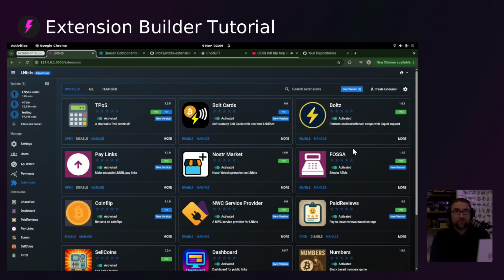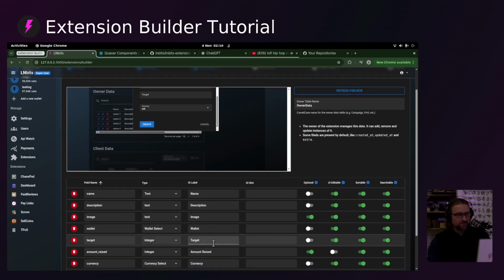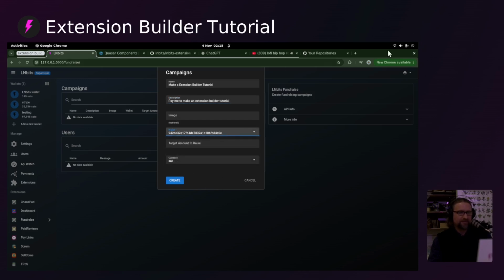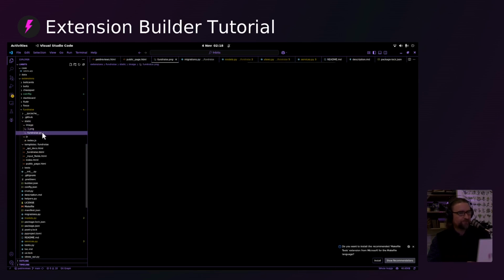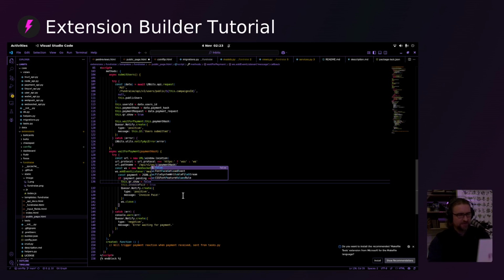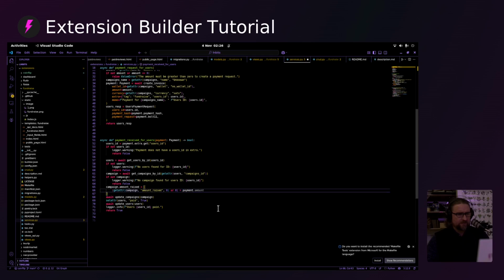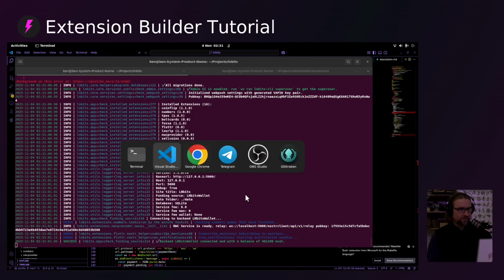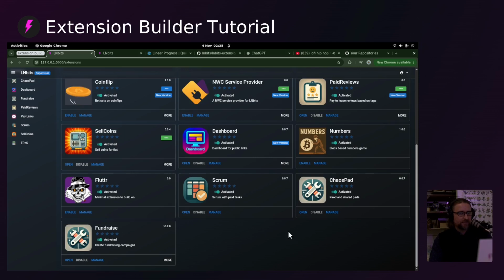New Extension Builder! Build an extension in under 30 minutes! 🚀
The Extension Builder handles all the setup, from creating the backend routes to generating the frontend. Within 1hr create a production ready extension ready to submit to the extension marketplace.